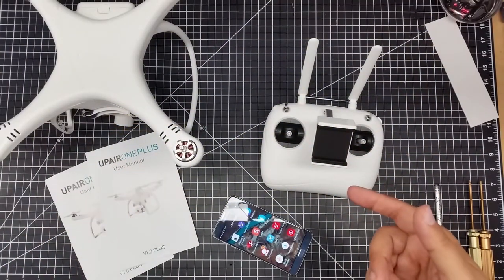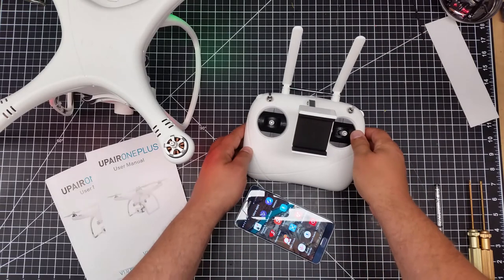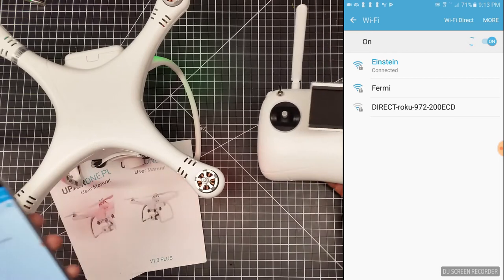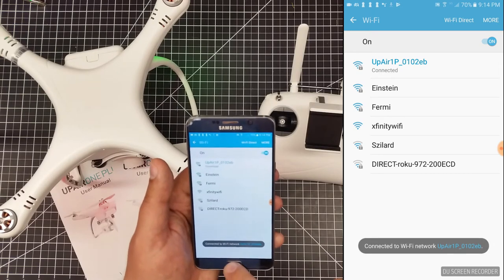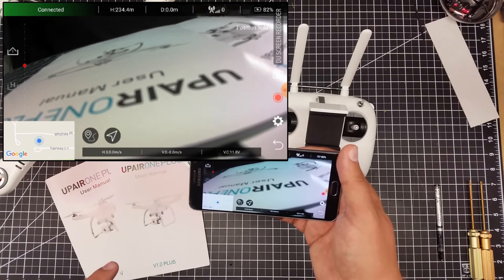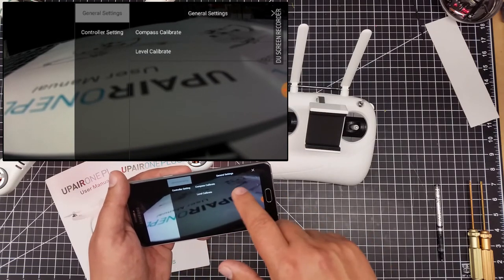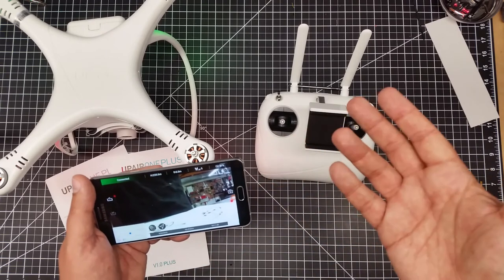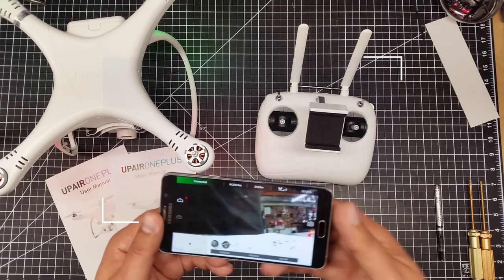Video Drone - UpAir One Plus Does It Work with Android and Wifi!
for more information on this and many other projects! Since getting the UpAir One Plus I have been getting a lot of question "Does the UpAire One Plus" WiFi now work with Android too?  So I put it to the test on the beach and so yes it seems too!  Now I will also be doing field test too so stay turned, but for now it seems the update has correct this feature!

Note:  While this does now appears to work, I still personally prefer connecting via USB instead of Wifi as I feel it simply is a more stable means to connect.

Short (1 foot) USB Cable: